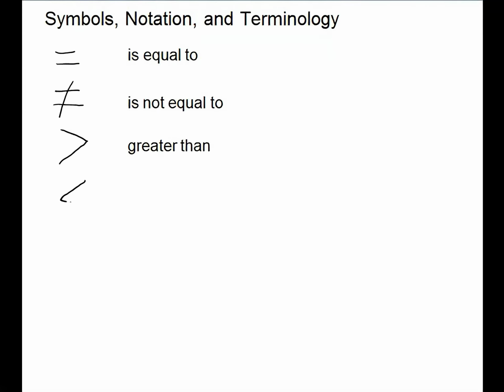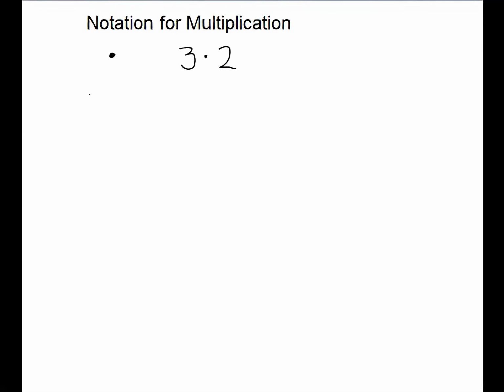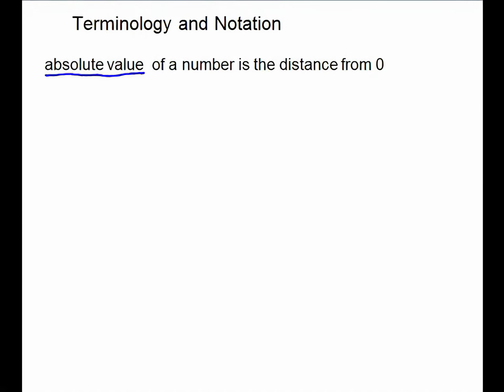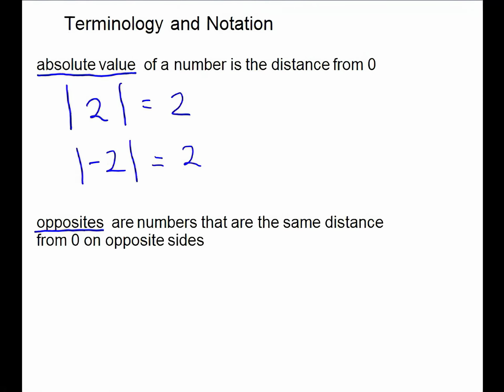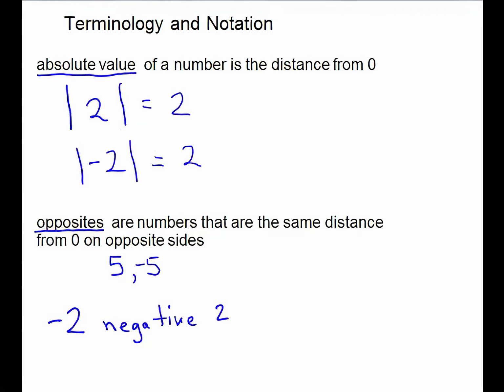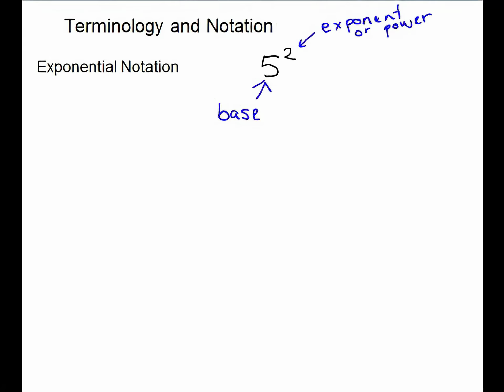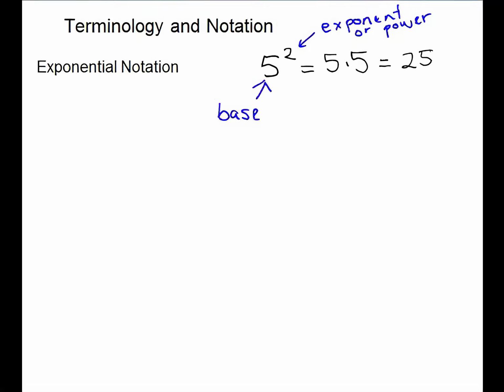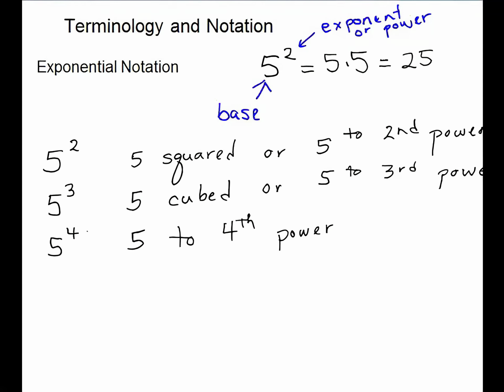MAT0028: Introduction to Interger-Terminology